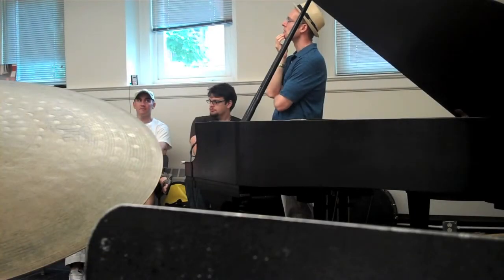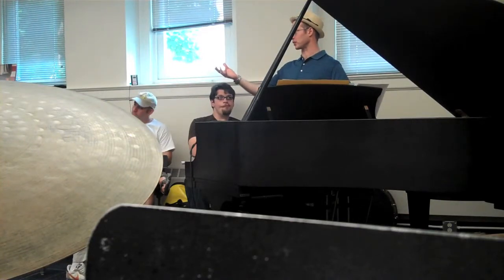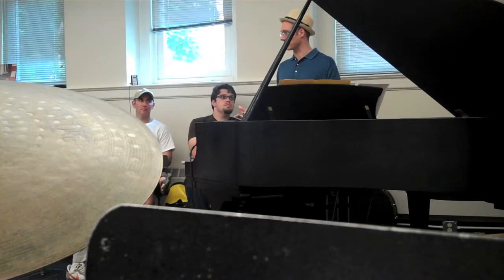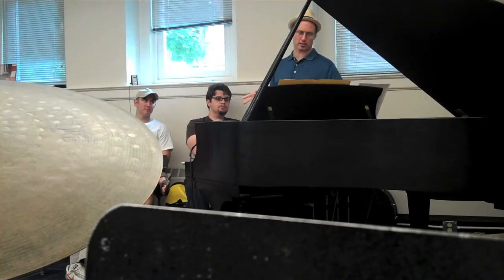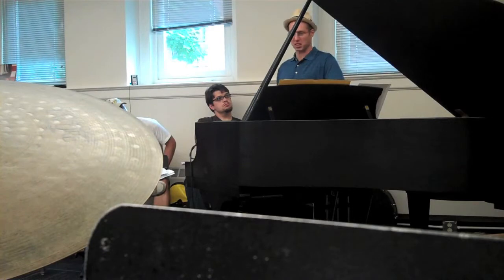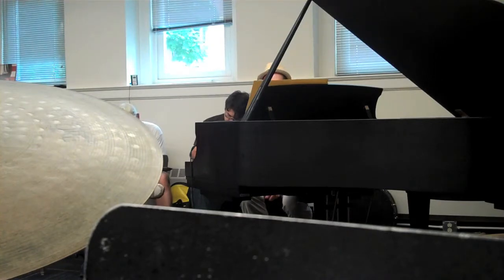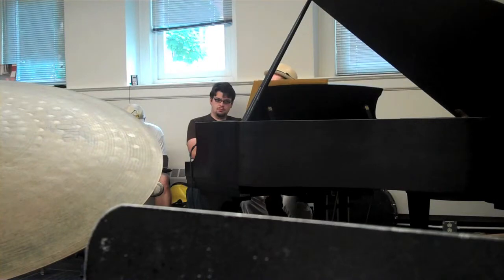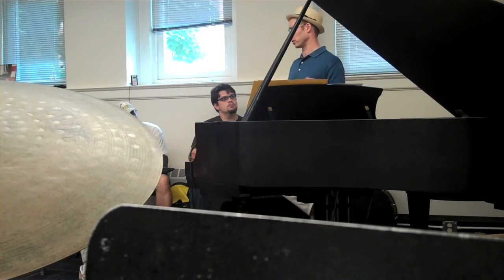George Colligen Master Class Pt. 4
Portland State University's inaugural Summer Jazz Intensive Workshop for high school,college and adult instrumentalists.

"The Shed" is intended to provide students with an opportunity for "hands-on" learning in a personalized small combo setting. The three-day workshop includes masterclasses, coached rehearsals, group lessons, performances and student/faculty jam sessions.

In addition to intensive exploration of topics including improvisation, arranging, jazz theory and harmony, ear training, rhythm section concepts, styles and repertoire, students will learn effective practice techniques and have the opportunity to play side by side with the workshop's master musician faculty.